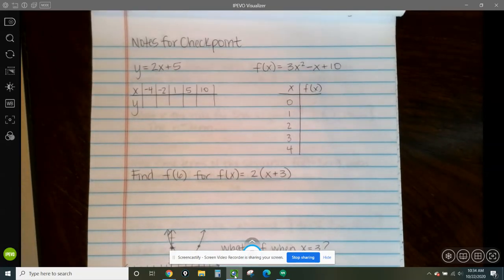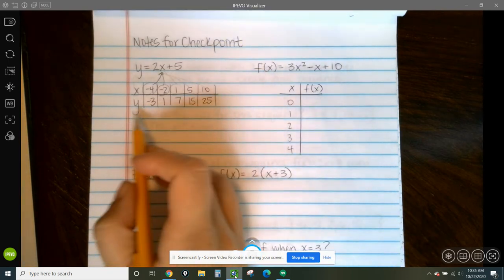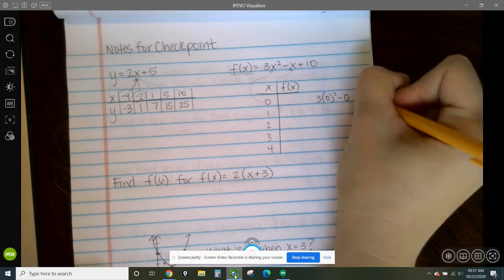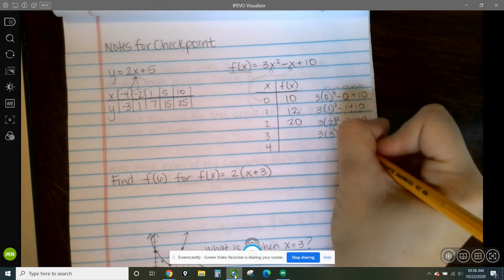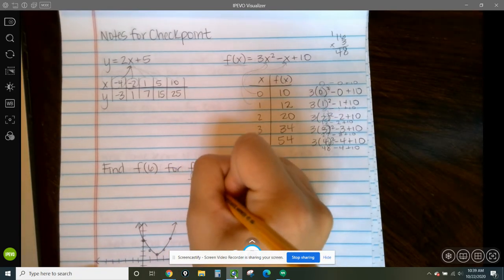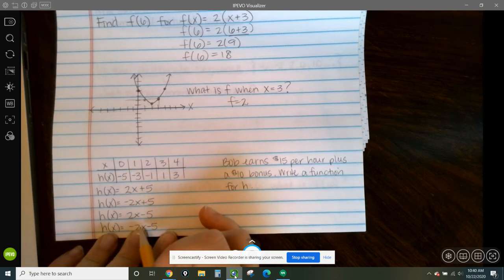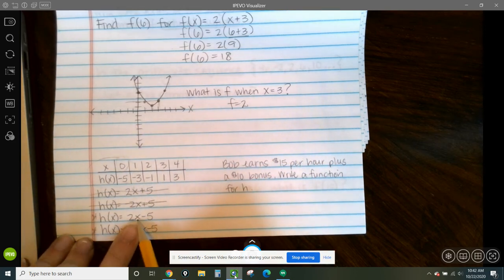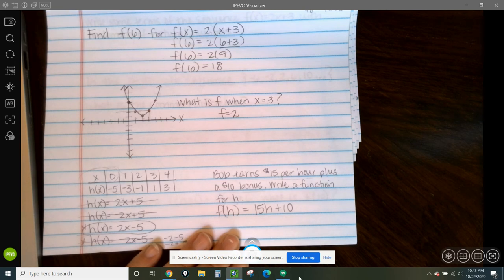Algebra 1B Practice Checkpoint 3